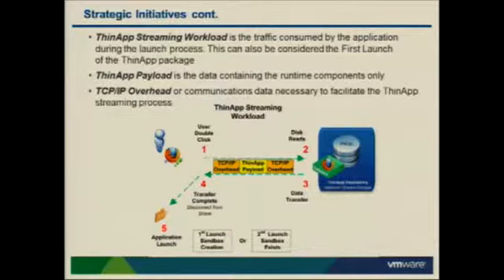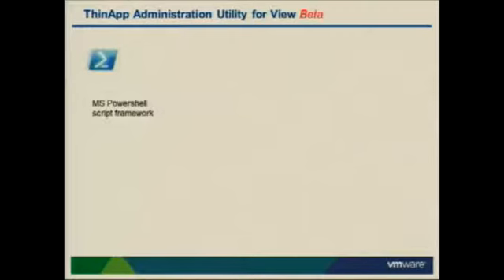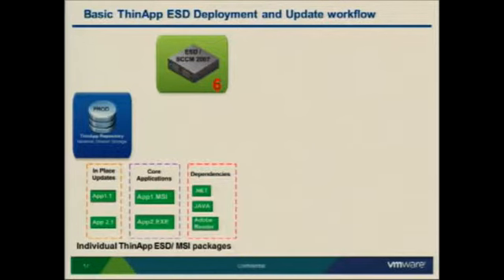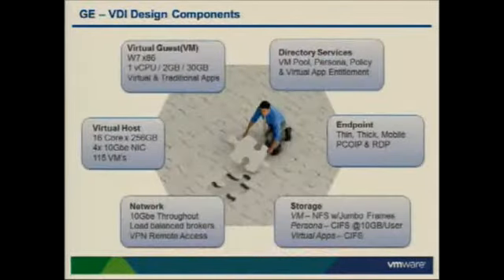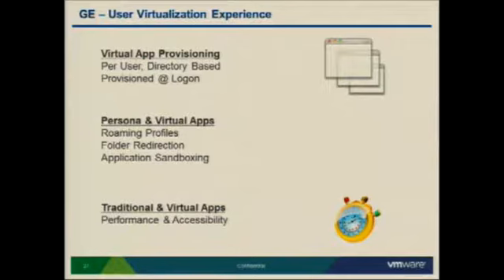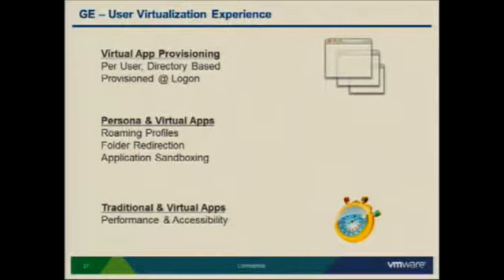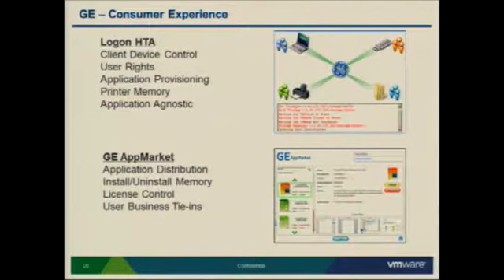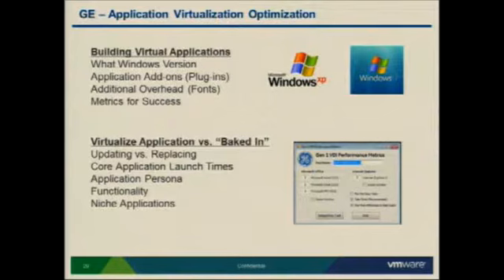VMworld 2011: euc1825 - VMware ThinApp Implementation and Design Best Practices